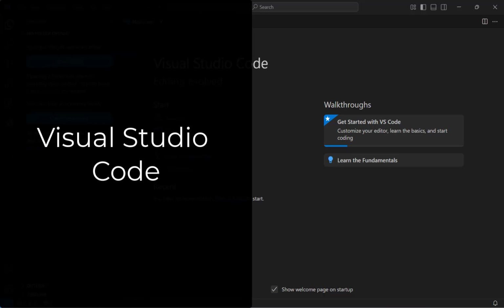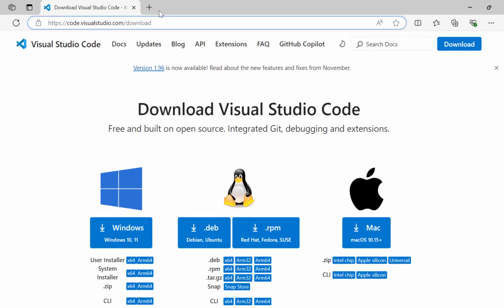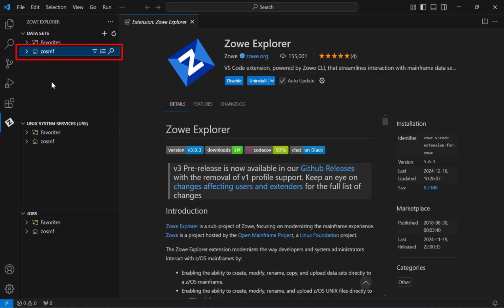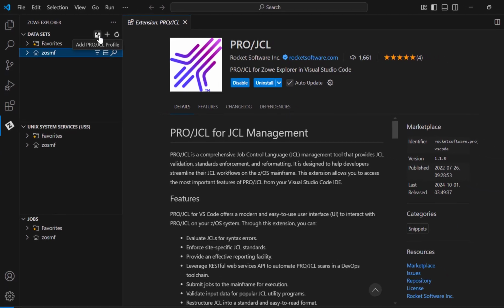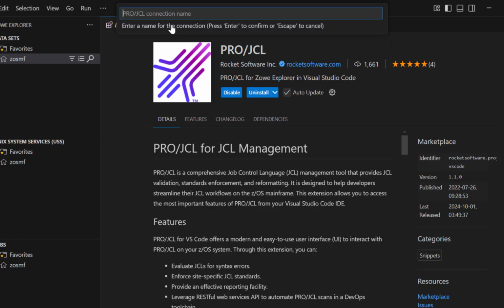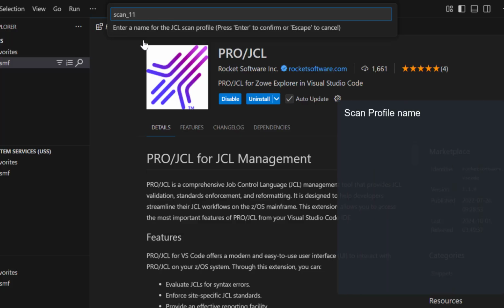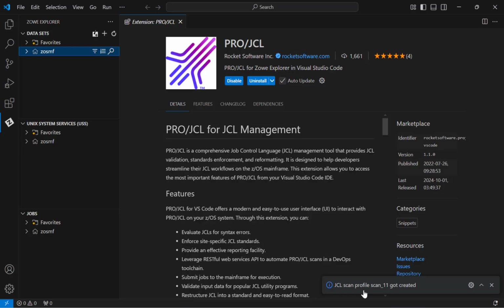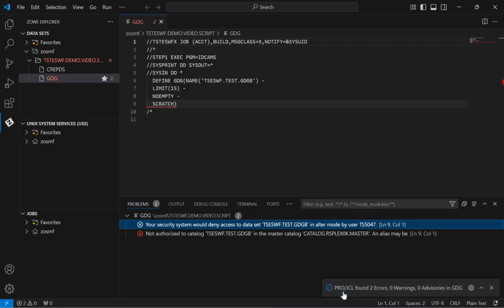Installation and Configuration of PRO/JCL extension in Visual Studio Code.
In this video, you will learn about:

The primary requirements for Pro/JCL extension
Steps to install PRO/JCL extension
Setting up Connection and Scan profiles
Scanning a JCL file using PRO/JCL extension